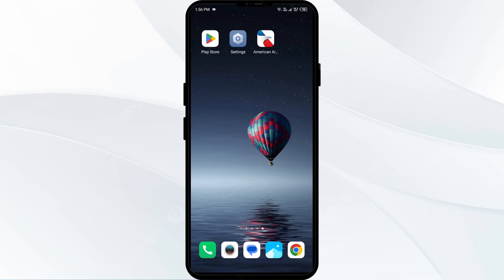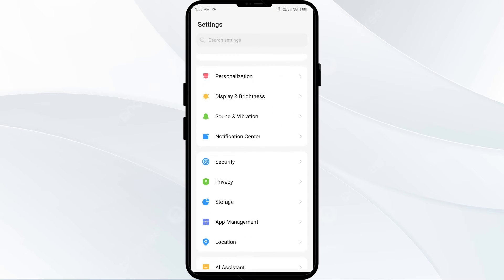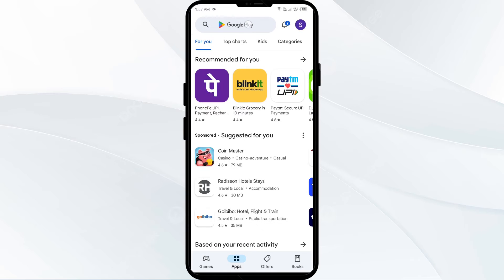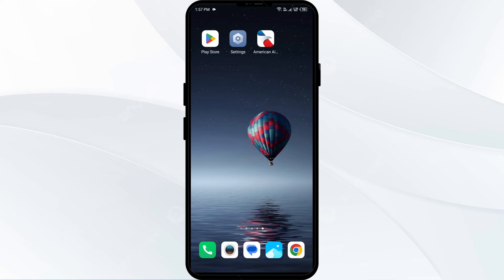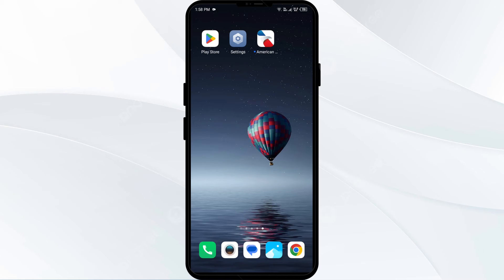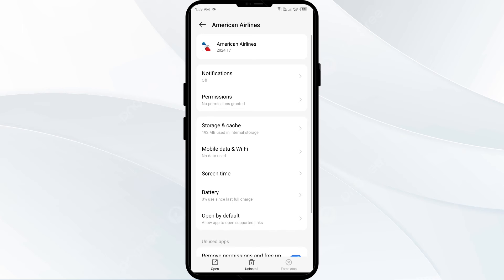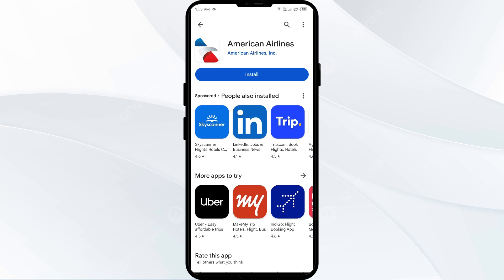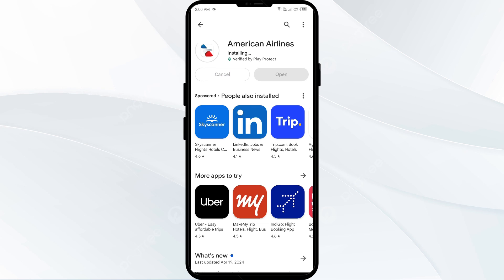How To Fix American Airlines App Not Working, Keep Crashing, Stuck On Loading Screen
In this video, we will guide you through the steps to fix the issues with the American Airlines app, such as it not working, crashing, stopping, or getting stuck on the loading screen. Follow along to troubleshoot and resolve these common problems efficiently.

00:14   Solution1: Force Close & Restart American Airlines App
00:40   Solution2: Update American Airlines App To Latest Version
01:10   Solution3: Disable And Enable Your Internet Connection
01:39   Solution4: Clear American Airlines App Cache
02:05   Solution5: Uninstall & Reinstall The American Airlines App
02:29   Solution6: Wait For Sometime & Try Again